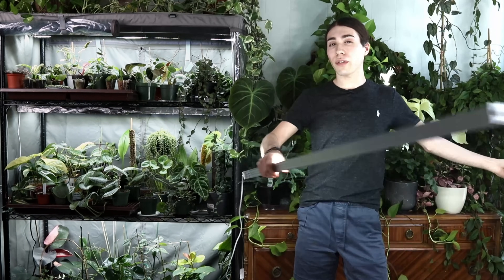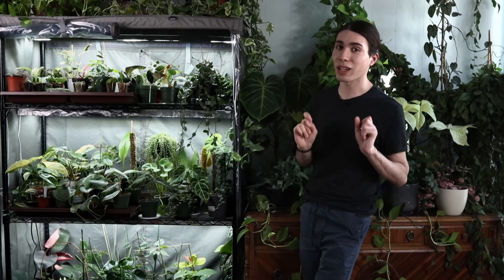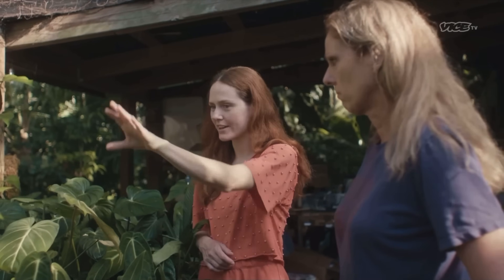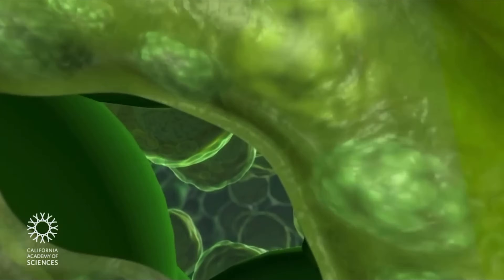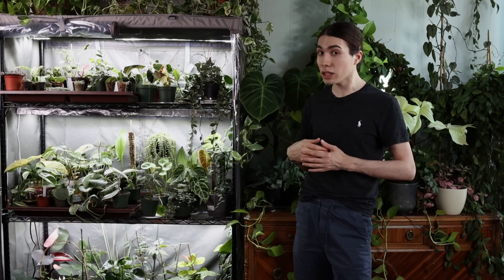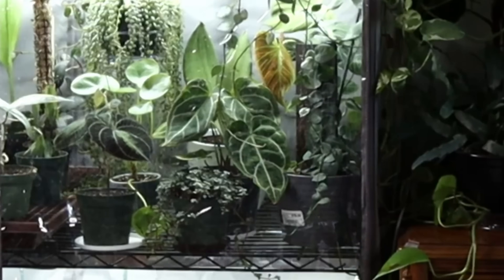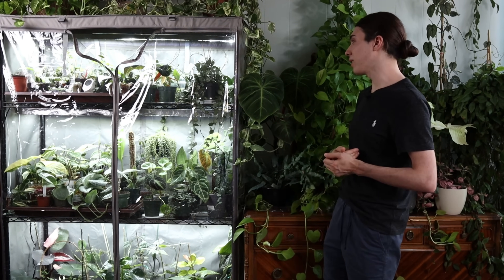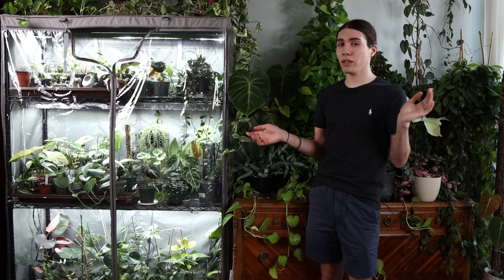How to Use Regular LED Lights as Grow Lights | Avoid the Industry Markup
I'll take my Great Value™ light spectra and go 😤

- 𝗠𝗲𝘁𝗮𝗹 𝗦𝗵𝗲𝗹𝗳 𝗼𝗻 𝗔𝗺𝗮𝘇𝗼𝗻
- 𝗧𝘂𝗯𝗲𝘀 𝗟𝗶𝗴𝗵𝘁𝘀 𝗶𝗻 𝗩𝗶𝗱𝗲𝗼
- 𝗖𝗹𝗲𝗮𝗿 𝗦𝗵𝗲𝗹𝗳 𝗖𝗼𝘃𝗲𝗿
- 𝗦𝗵𝗲𝗹𝗳 𝗖𝗼𝘃𝗲𝗿 𝗶𝗻 𝗩𝗶𝗱𝗲𝗼
𝐌𝐲 𝐎𝐭𝐡𝐞𝐫 𝐋𝐢𝐠𝐡𝐭𝐢𝐧𝐠
- 𝗖𝗵𝗲𝗮𝗽 𝗦𝗽𝗼𝘁𝗹𝗶𝗴𝗵𝘁 𝗟𝗲𝗱 𝗕𝘂𝗹𝗯
- 𝗠𝘆 𝗛𝗮𝗻𝗴𝗶𝗻𝗴 𝗢𝘃𝗲𝗿𝗵𝗲𝗮𝗱 𝗟𝗶𝗴𝗵𝘁𝘀
- 𝗢𝘃𝗲𝗿𝗵𝗲𝗮𝗱 𝗟𝗶𝗴𝗵𝘁 𝗙𝗶𝘅𝘁𝘂𝗿𝗲𝘀

Timestamps:
00:00 intro
2:09 Wavelengths
2:49 Should you Use Red and Blue Grow Lights
3:45 Green Light and Green Leaves
4:38 Why I Use White Light
7:00 UV Light & Secondary Metabolites
8:23 Wattage & Lumens (Electrical Usage)
9:12 Light Temperature (Warm vs. Cool)
10:00 My Set Up
14:07 How I Put The Shelf Together (Easy)
16:46 An Iconic Outro